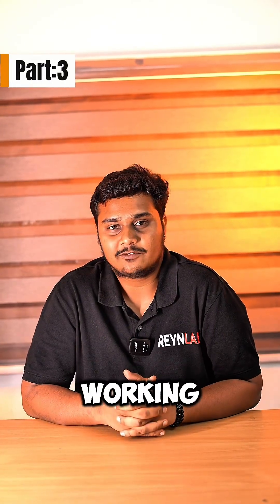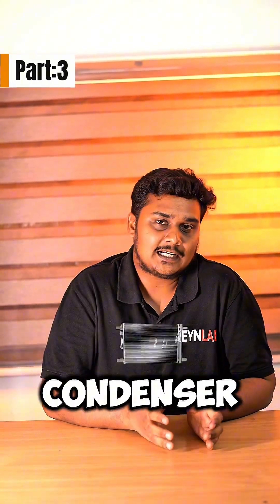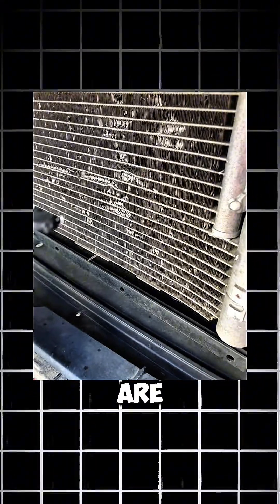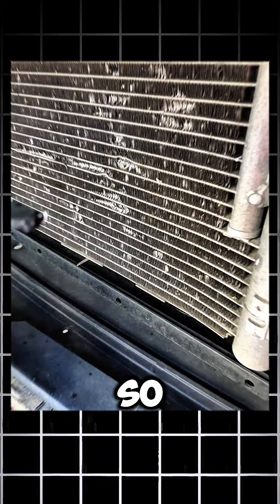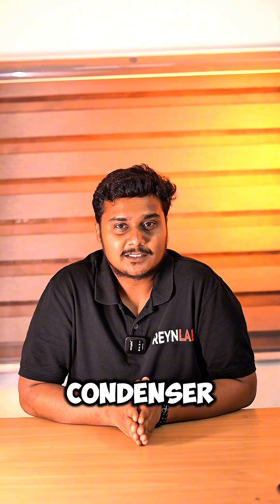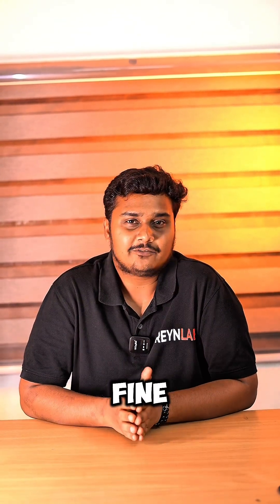Skoda & VW HVAC Problem Explained 🔧 | Learn Car Diagnostics with Reynlab | Part 3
Facing HVAC issues in Skoda or Volkswagen cars? ❄️

In this video, we show you what causes these common cooling problems — and how you can learn to diagnose and fix them at Reynlab.

🎯 You’ll learn:

How HVAC systems work in Skoda & VW

Common faults and diagnostic tips

How you can build a career in automotive diagnostics

Join Reynlab, where real-world training meets modern automotive technology.